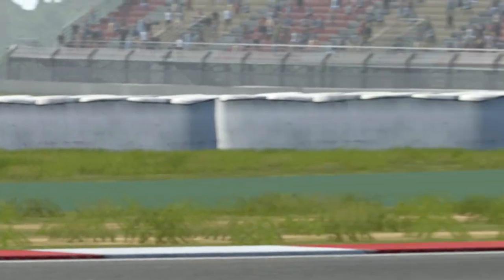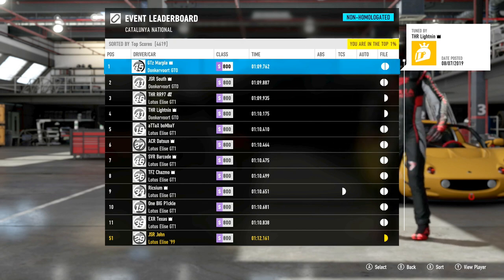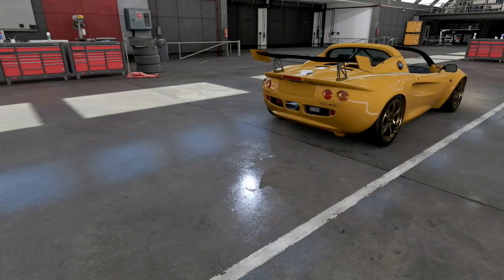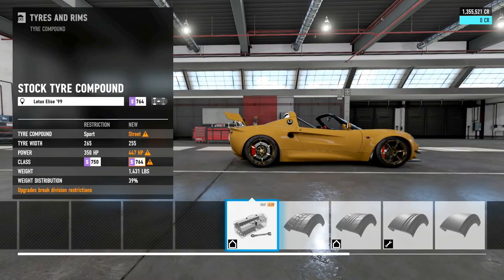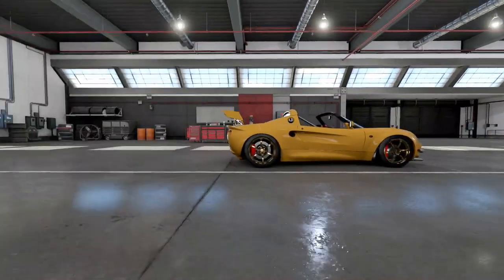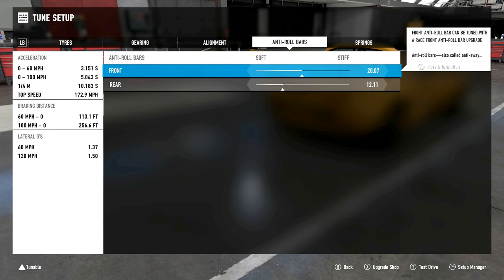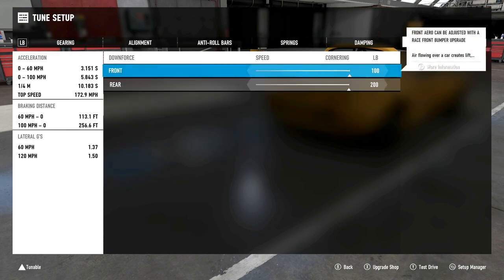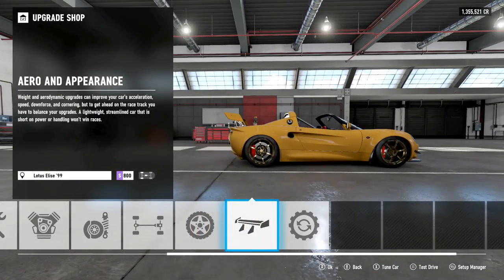Forza 7 Tuning Guide: S Class Lotus Elise '99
It's time we unlease a daddy of OP Forza Motorsport cars... the Lotus Elise '99. Heard from many people that it's a hard car to tune for driving fast, so I hope this helps.

SCHEDULE
Wednesdays:  FM7 Open Lobby streams w/ Rossi (8pm BST - 10pm BST)

SCHEDULE
Wednesday: FM7 Open lobby livestreams (starts 8pm BST)